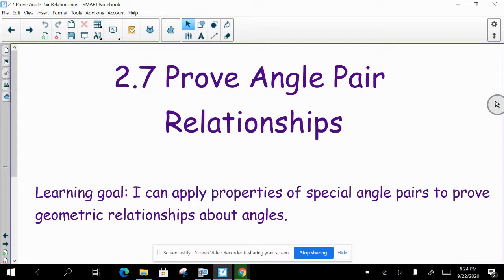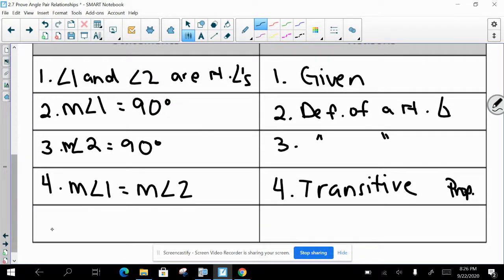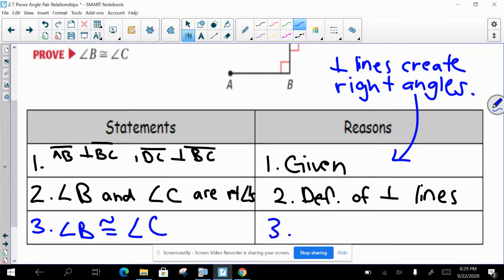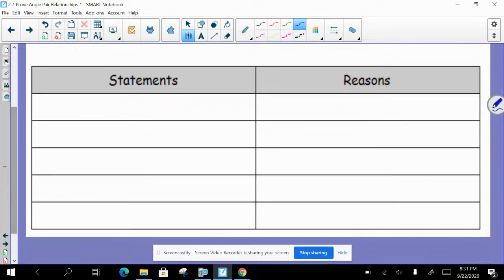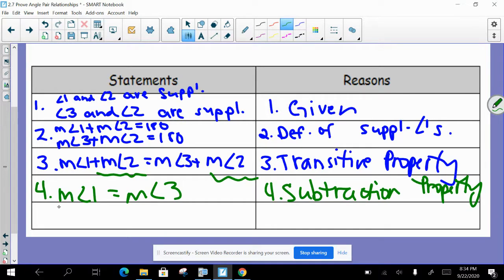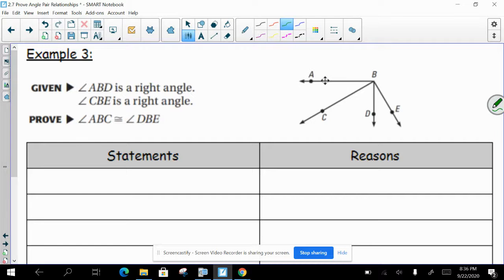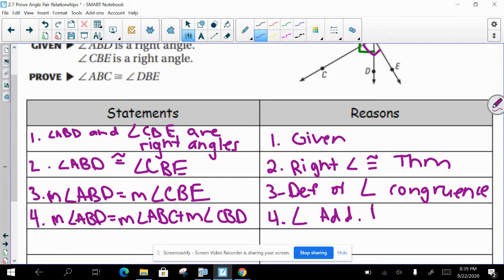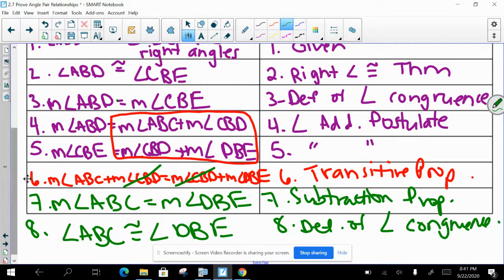Geometry 2.7 Prove Angle Pair Relationships